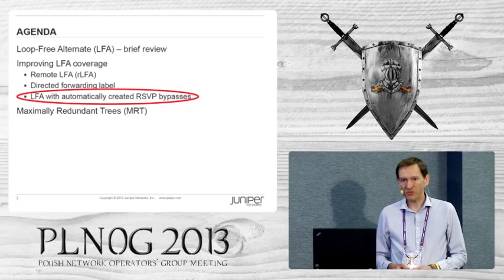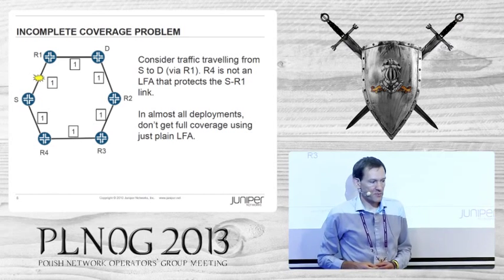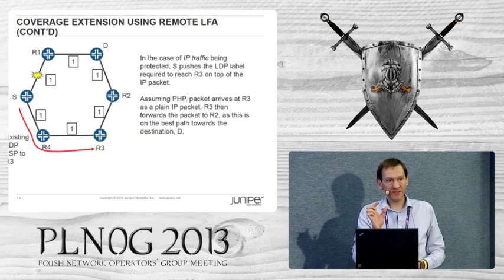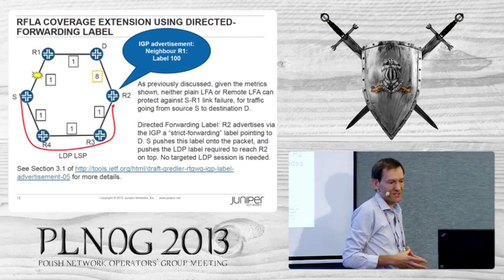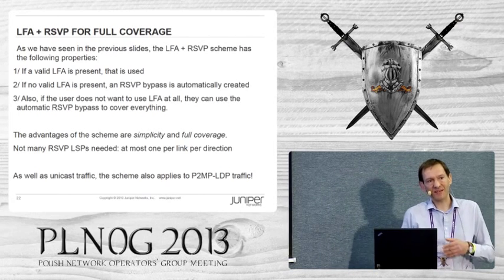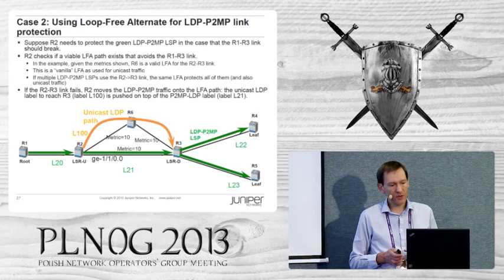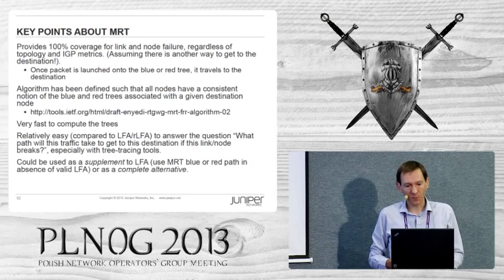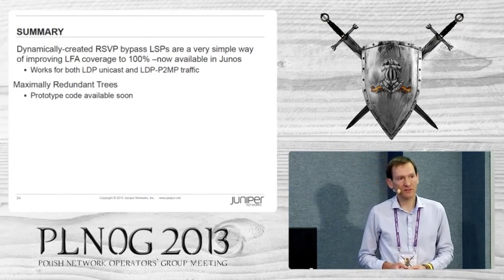PLNOG 11: "Quick IP/MPLS convergence without RSVP" Julian Lucek (Juniper Networks)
Chcielibyśmy serdecznie podziękować wszystkim za udział w jedenastej edycji Polish Network Operators' Group, która odbyła się 30 września -- 1 października 2013 w Hotelu Galaxy w Krakowie.

Po raz kolejny konferencja cieszyła się ogromnym zainteresowaniem, na spotkaniu wraz z organizatorami obecnych było około 700 osób! Gościliśmy inżynierów i administratorów sieci, osoby odpowiedzialne za infrastrukturę, monitoring, utrzymanie i wydajność sieci oraz tych, którzy decydują o wdrożeniu nowych rozwiązań sieciowych. Pięć ścieżek wykładów i paneli dyskusyjnych, wraz z mnóstwem rozmów przeprowadzonych w kuluarach zagwarantowało nam kolejny sukces, z którego jesteśmy niezmiernie dumni.

Mamy nadzieję, że konferencja spełniła Państwa oczekiwania oraz mieliście Państwo szansę na wymianę doświadczeń, nawiązanie współpracy oraz poznanie nowych osób o podobnych zainteresowaniach.

Jeszcze raz -- dziękujemy wszystkim za przybycie na jedenastą edycję PLNOG, do zobaczenia w w marcu!